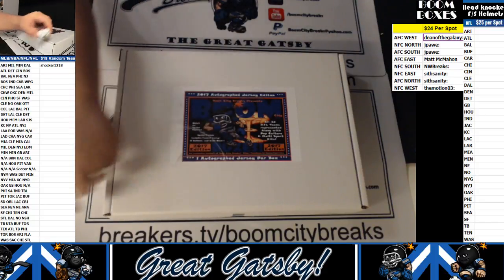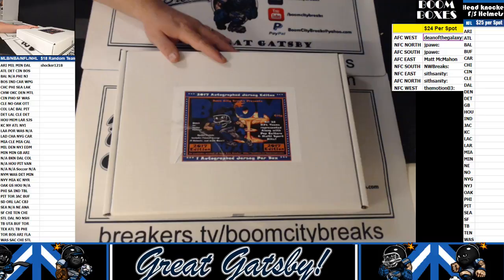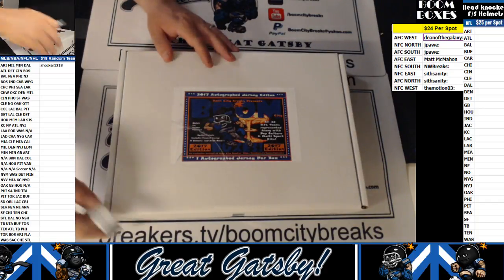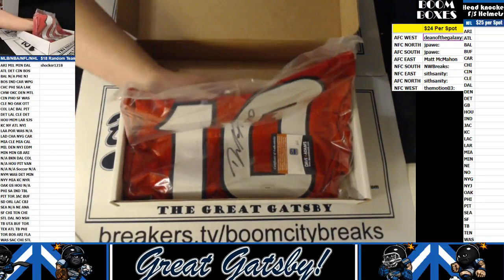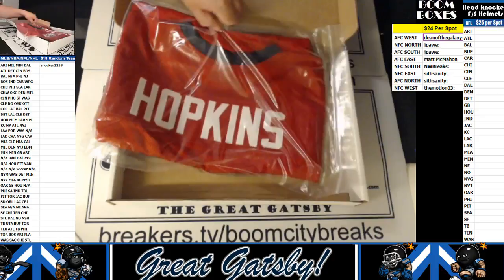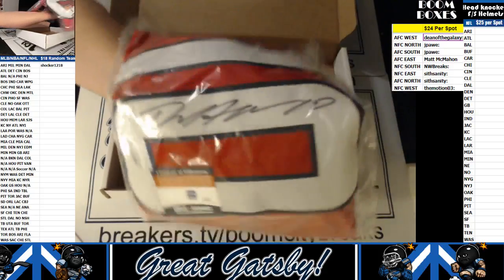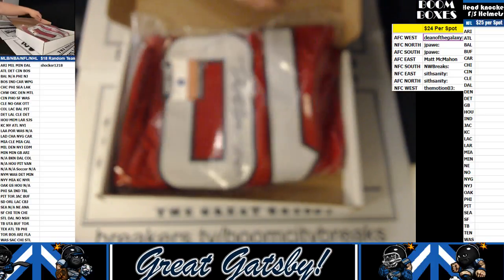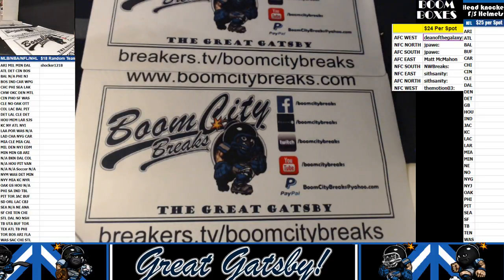2017 08 30 2017 BoomBoxes Random Divisions, Deandre Hopkins